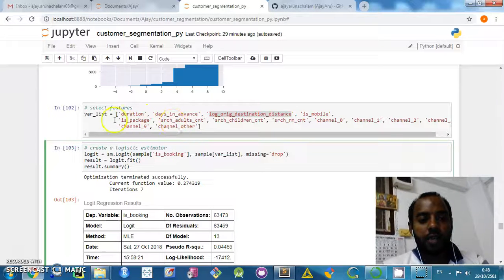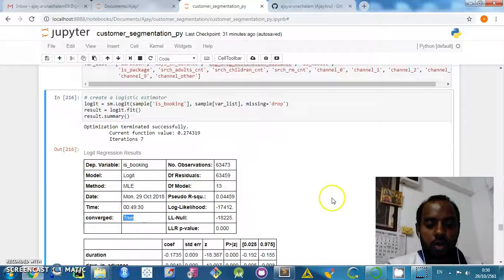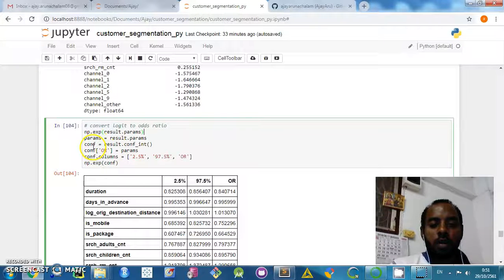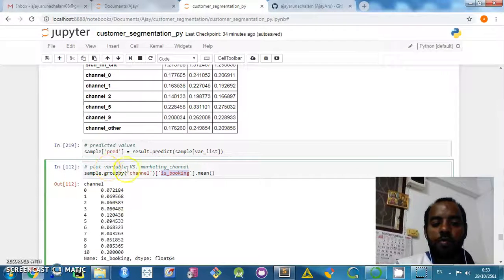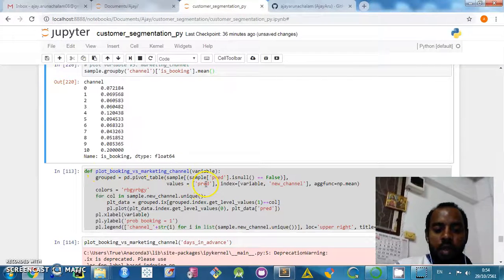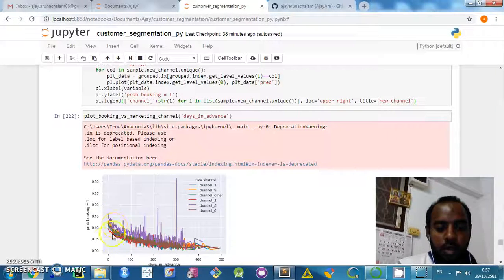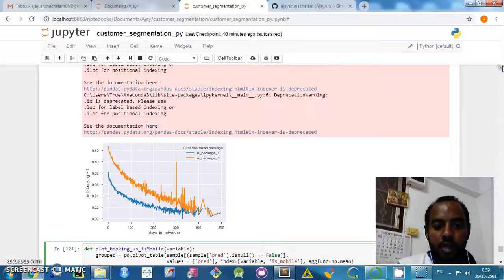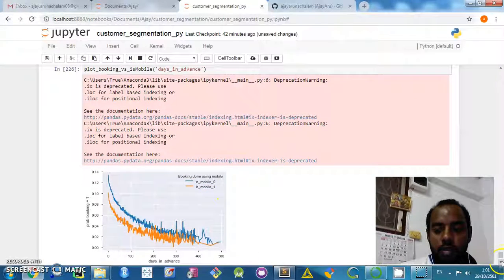Customer Segmentation - Part 10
END-2-END DEMO WITH REALTIME CASE STUDY FOR HOTEL BOOKING DATA